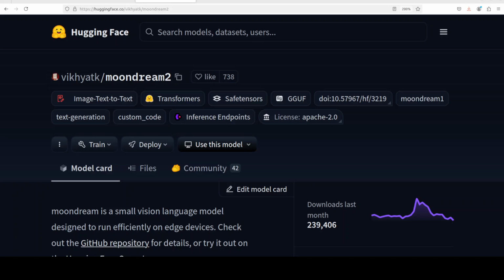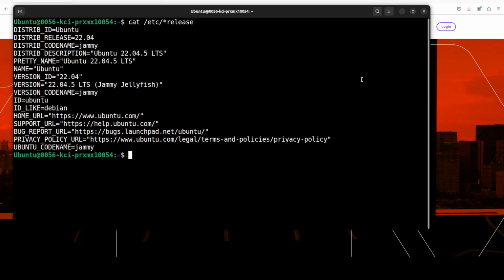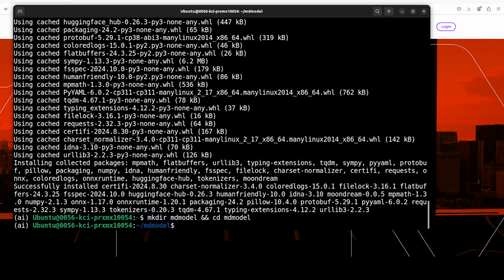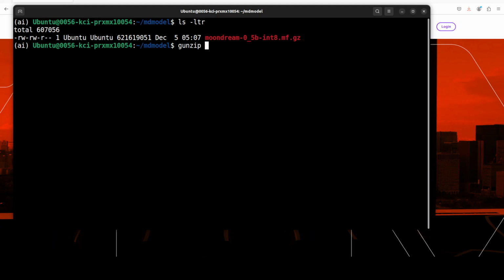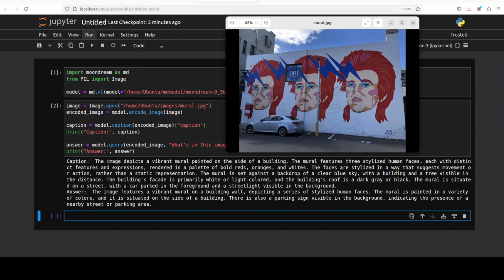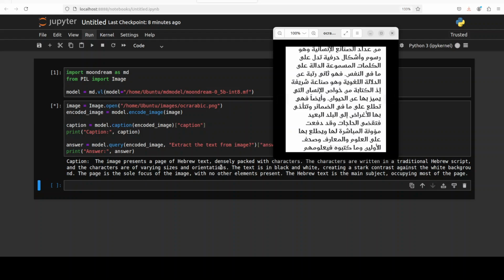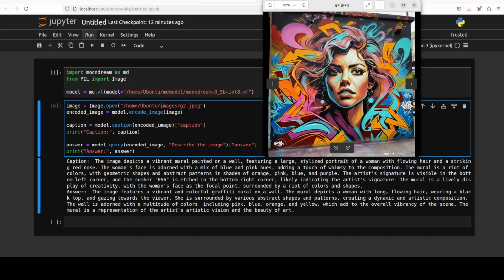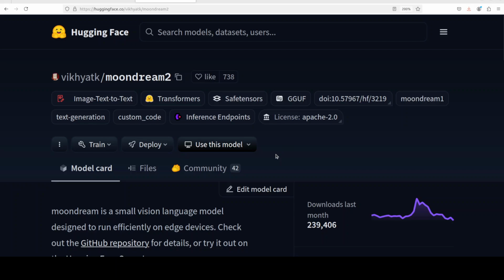MoonDream 0.5B - Run on Older Mobile Phones - World's Smallest Vision AI Model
This video shows how to locally install Moondream 0.5B which offers a significantly lower download size and memory usage.